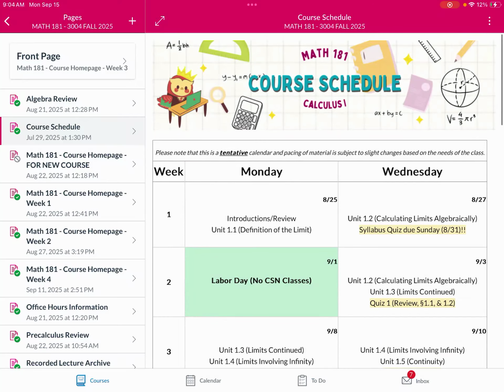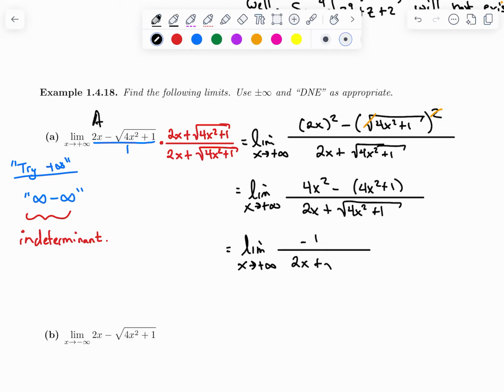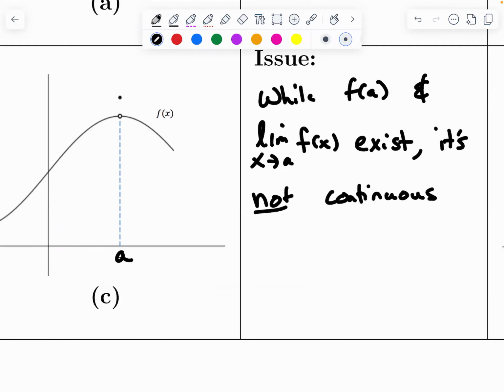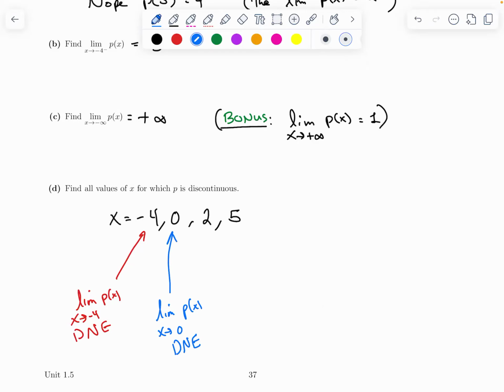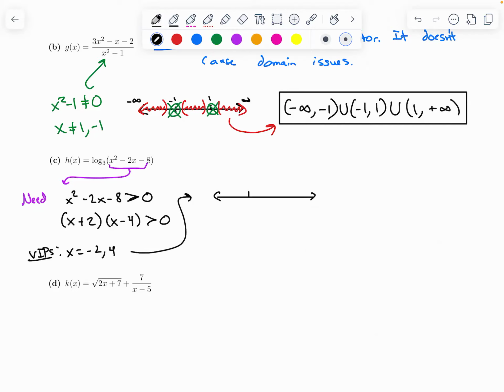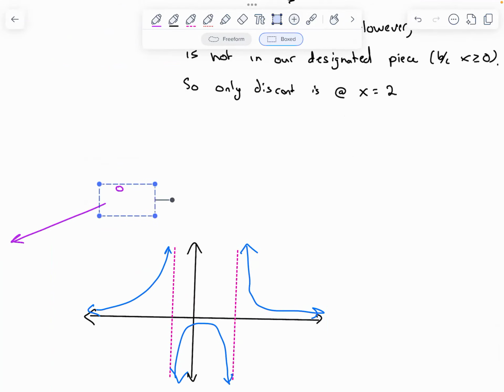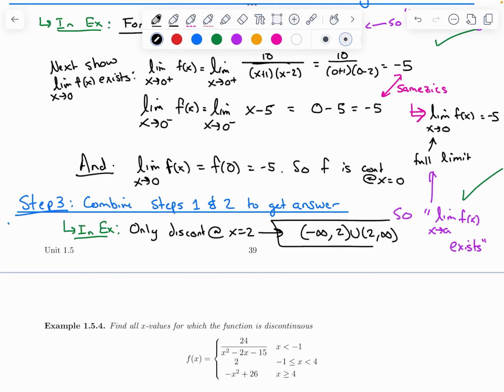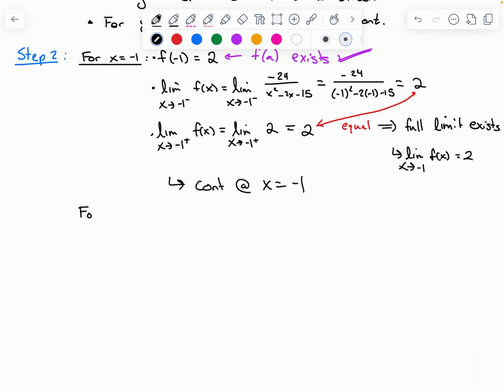Math 181 - 9/15/25 Lecture